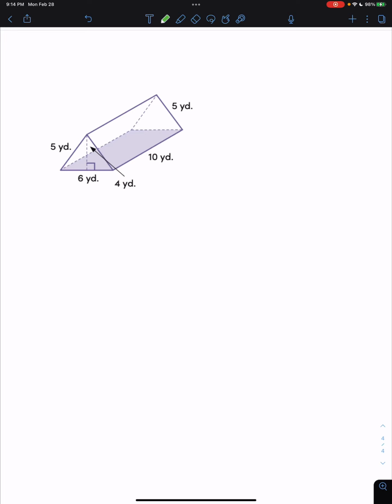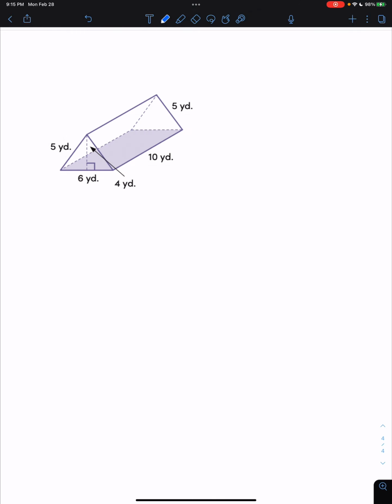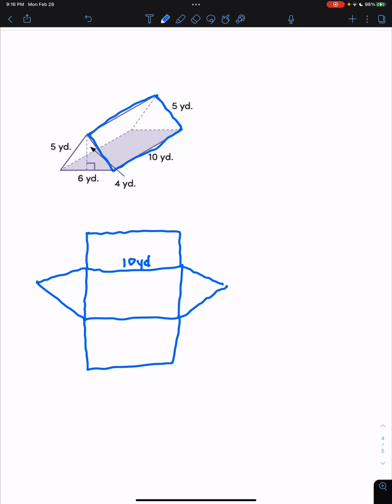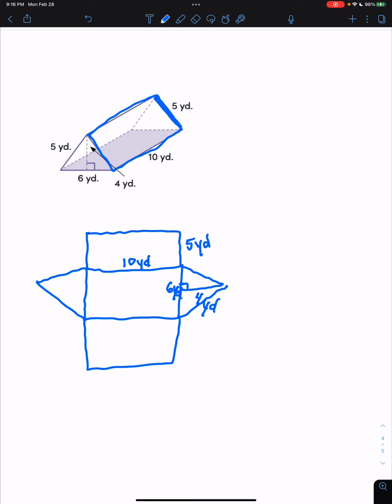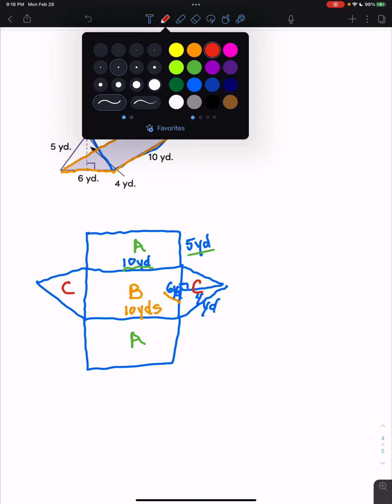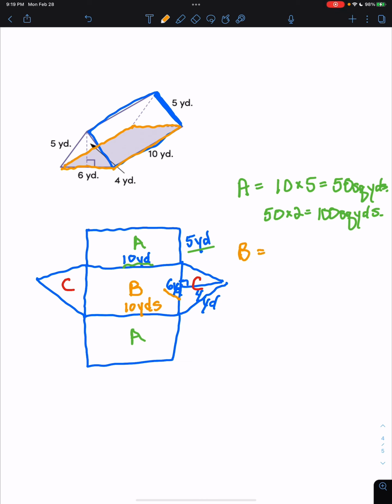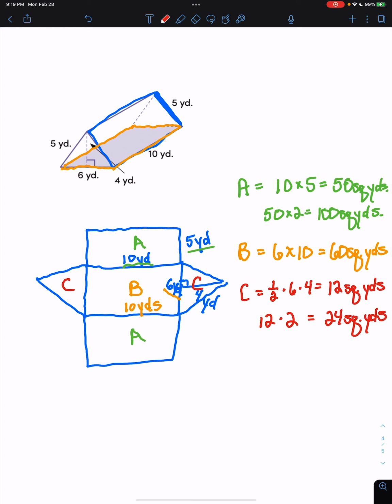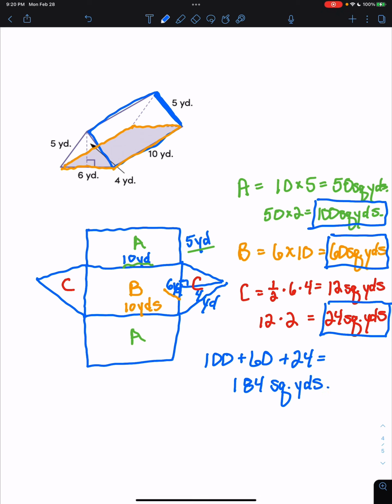13.2 Patterns and Surface Area - Part 4